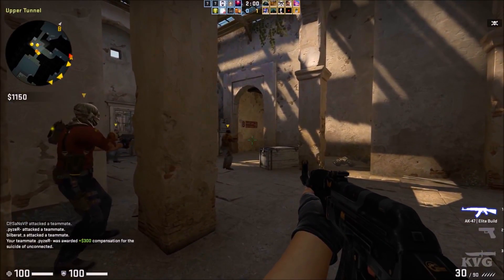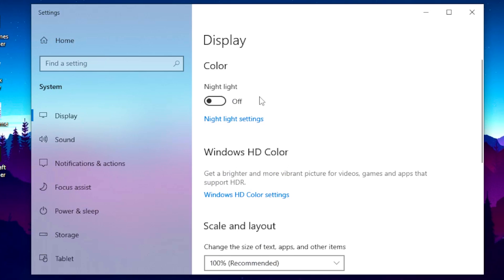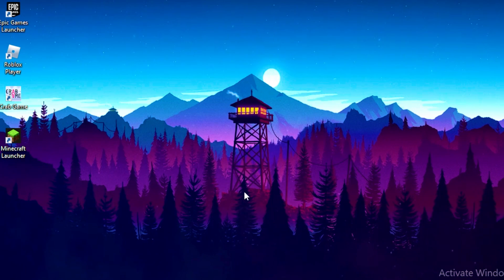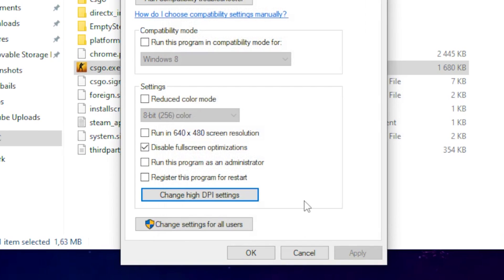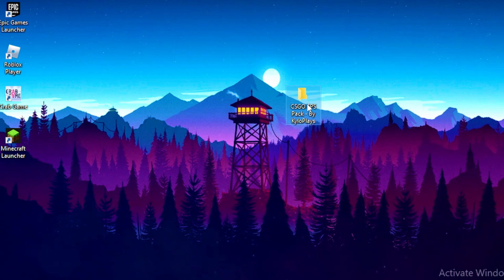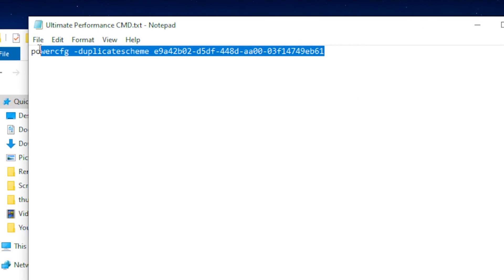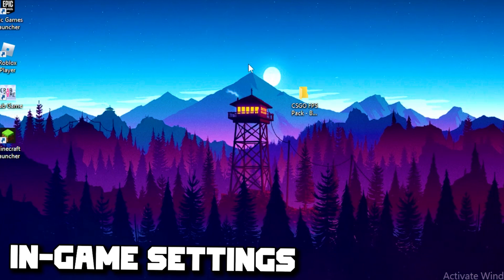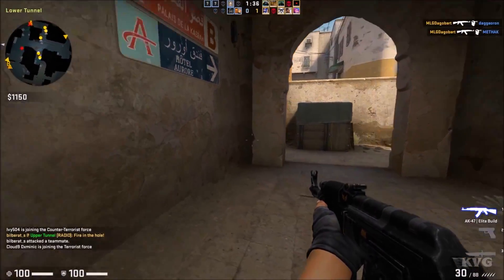🔧 CSGO: HOW TO BOOST FPS AND FIX FPS DROPS / STUTTER 🔥 | Low-End PC ✔️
TITLE: HOW TO BOOST FPS IN CSGO TO THE MAX🔥 (Low end pc)✔️

▶️In this video I will show you another  version about how to increase fps in csgo also follow this tutorial if you have low end pc because your fps will dramatically increase and you will get better performance in csgo in 2022. I will show you BEST ways to improve your FPS in CSGO and best ways to fix lag and fps drops in csgo! CSGO FPS increase guide, CSGO fix lag and stutters, CSGO get better fps I have more than 500 fps in csgo and in this video I will show you all my tricks to get more FPS in CSGO! Sorry for the uploads I've been busy with school and everything.

⌚TIME

INTRO (0:00)
DISABLE XBOX GAME BAR (0:12)
DISABLE FULLSCREEN OPTIMIZATION (1:03)
LAUNCH COMMANDS (1:46)
DOWNLOAD FPS BOOST PACK (2:06)
IMPORTANT (3:20)